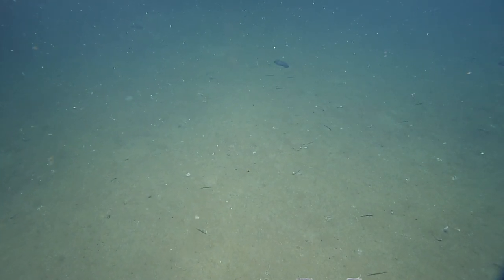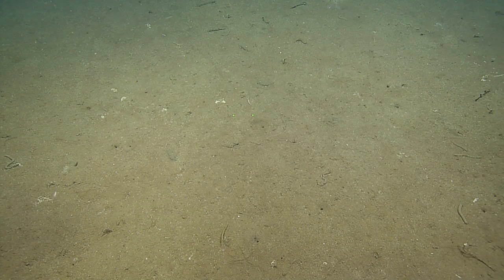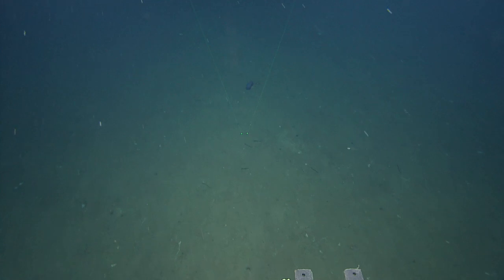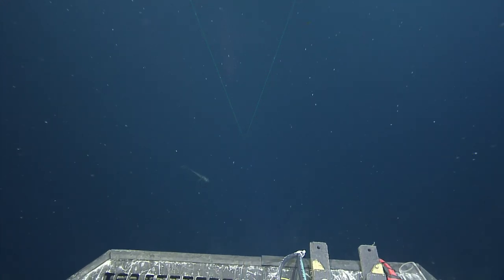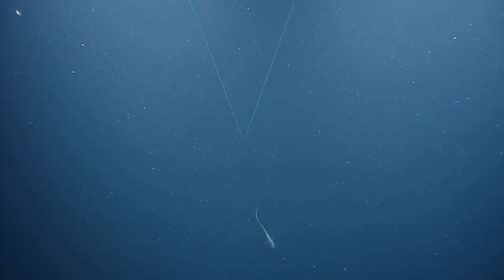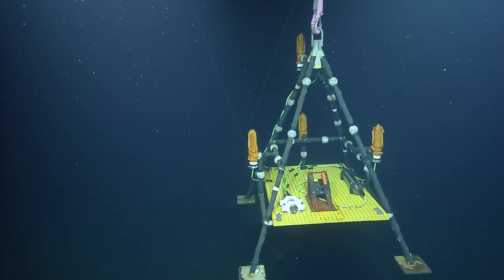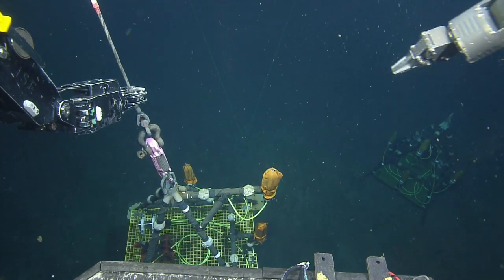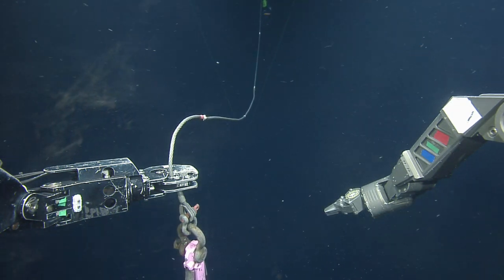NA151_H1985_(3of9)_20230714T002242Z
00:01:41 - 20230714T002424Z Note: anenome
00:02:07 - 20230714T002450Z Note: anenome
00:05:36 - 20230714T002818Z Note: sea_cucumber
00:14:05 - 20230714T003648Z Note: zooming on an anemone
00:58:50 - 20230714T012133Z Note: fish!